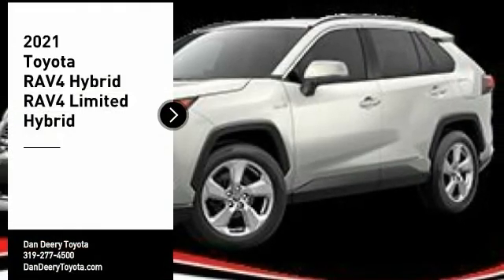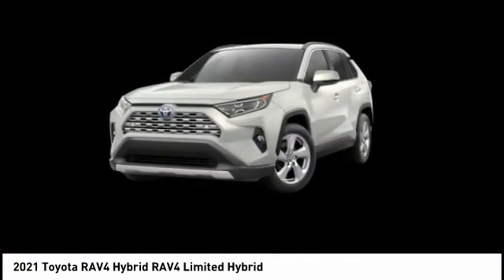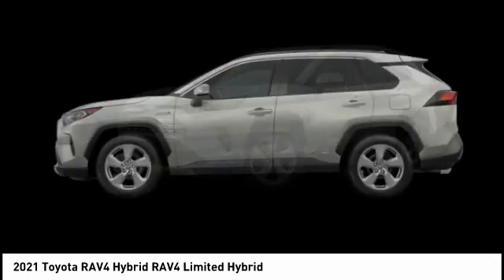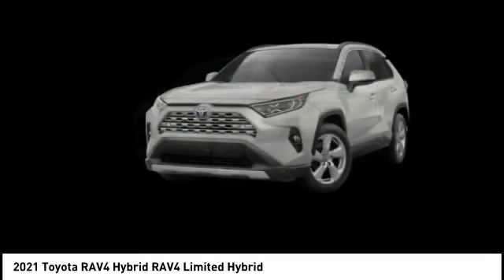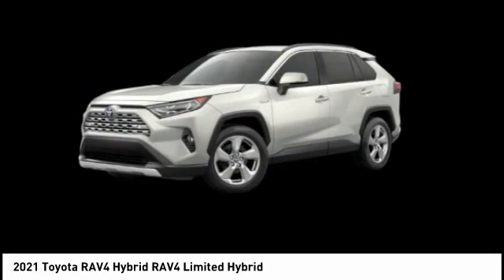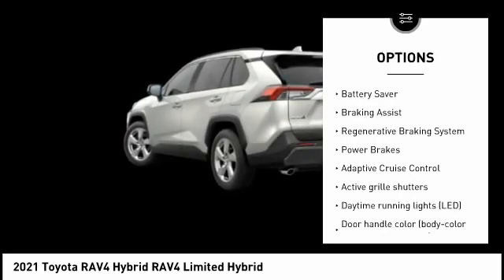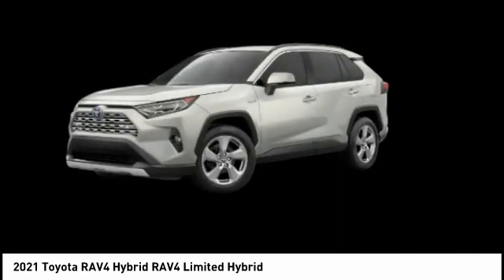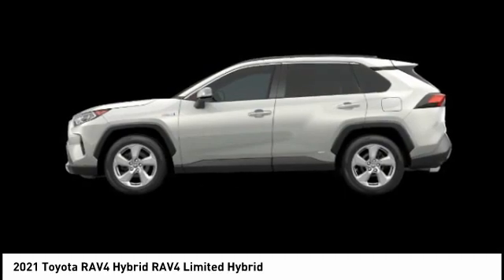2021 Toyota RAV4 Hybrid Cedar Falls IA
2021 Toyota RAV4 Hybrid RAV4 Limited Hybrid

You'll love this 2021 Toyota RAV4 Hybrid. This is a limited awd suv you'll want to take home. Call and get in touch with Dan Deery Toyota directly, and be the first to open the limited awd suv door today!